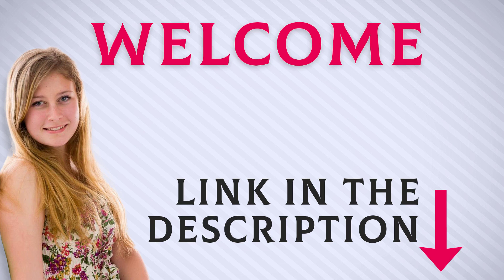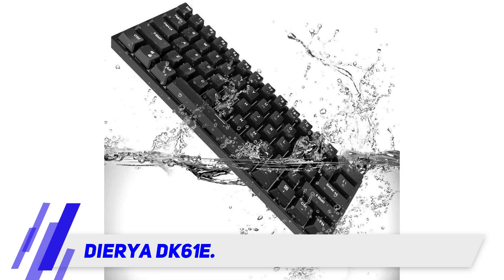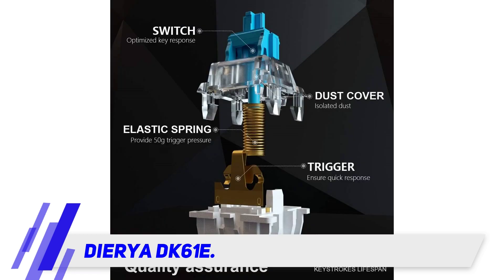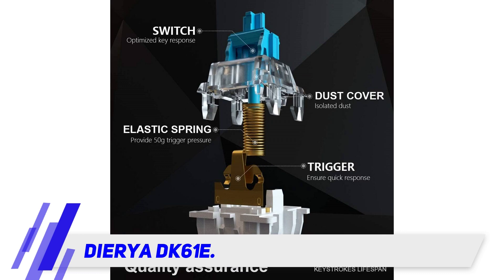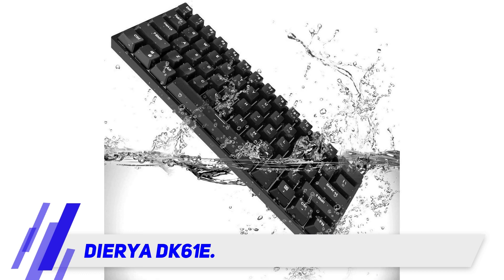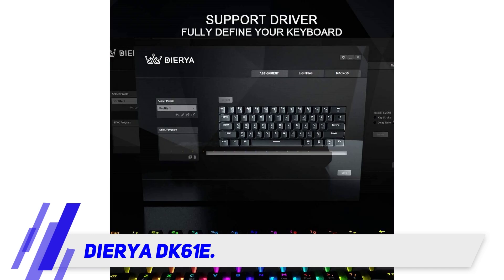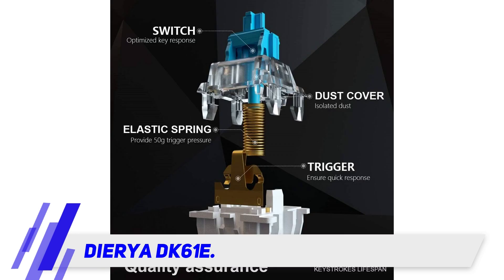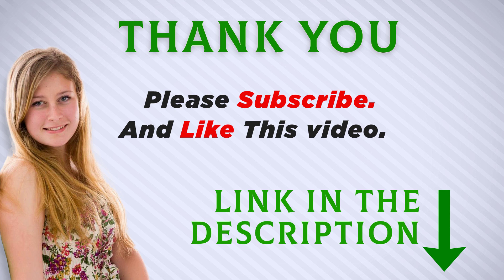DIERYA DK61E Review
DIERYA DK61E - Is One Of The Best 60% Keyboards Of 2021!